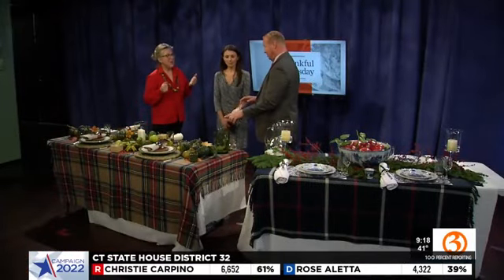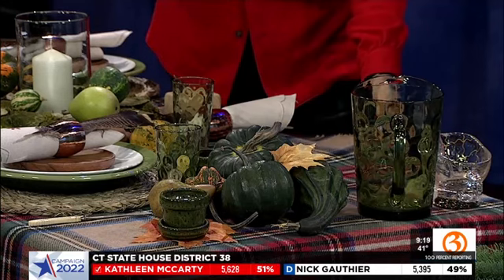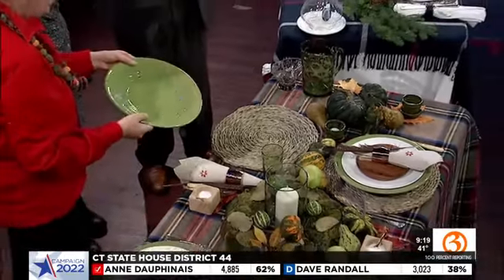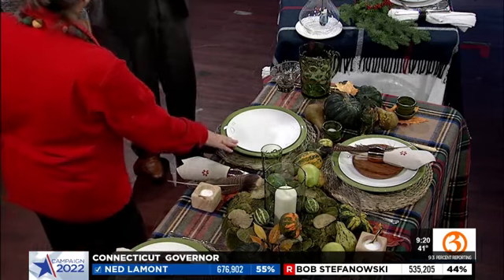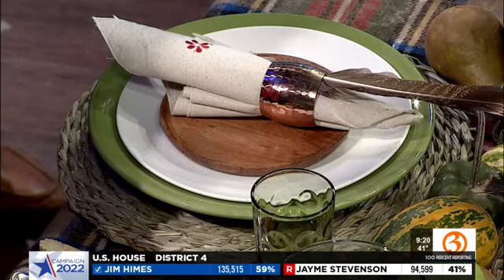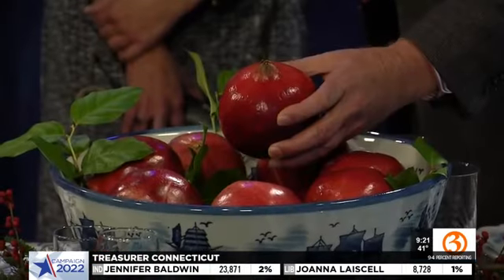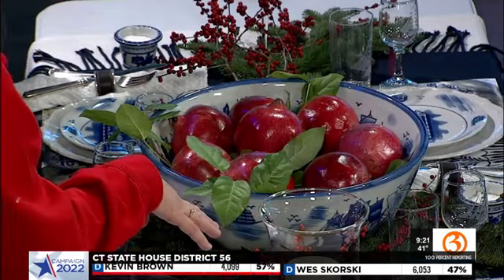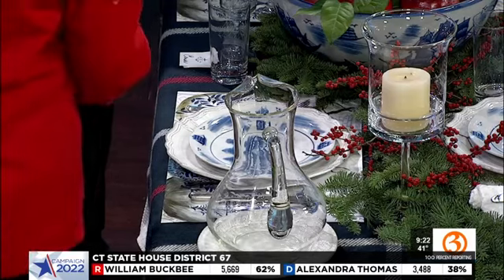Setting a Thanksgiving Table - Rustic or Formal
Nora shares with Great Day Connecticut on WFSB two ways to set your table for Thanksgiving. From Rustic to Formal, Nora shows how to use easy to find elements to make your holiday table look wonderful this season. or The Little Shop at 11 Main Street in Chester, CT for more inspiration and items for your holiday decorating.